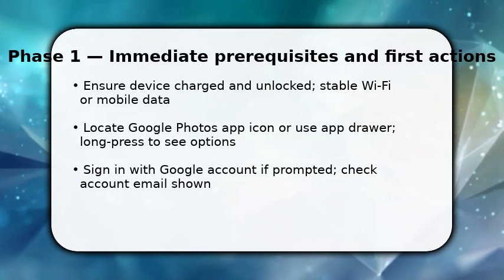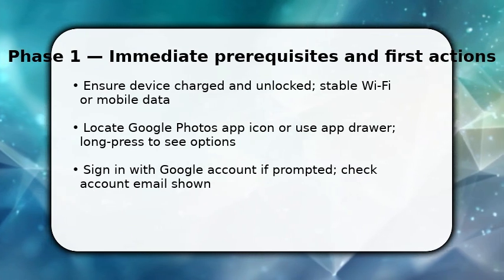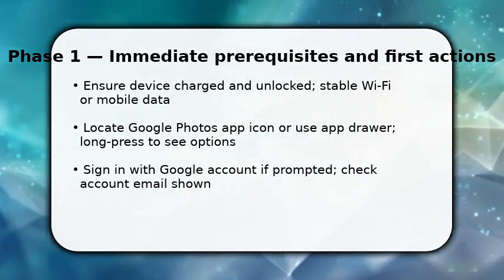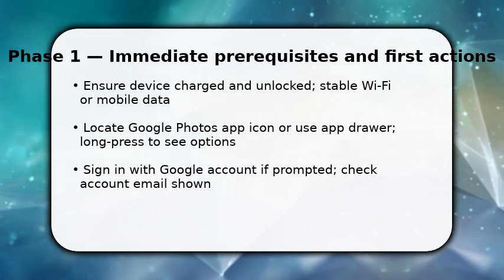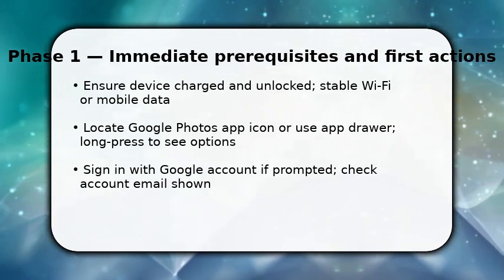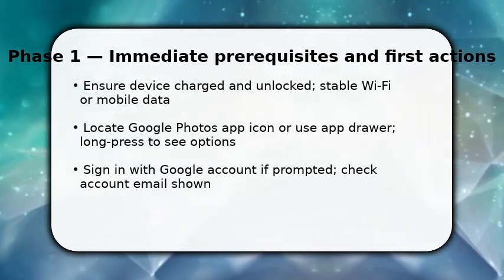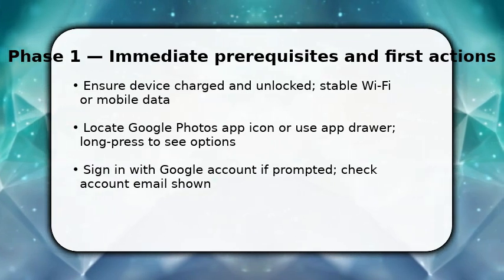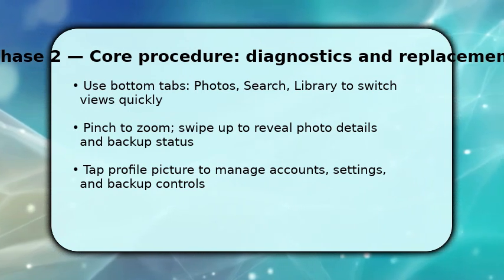How to Open Google Photos in Mobile - Step by Step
How to Open Google Photos in Mobile - Step by Step | 🔒 Surfshark VPN Deal — Stay private and secure. $1.99/mo + 3 Months Free ▸

Discover the simple steps to access Google Photos on your mobile device. This video guide takes you through each stage, from downloading the app if needed, signing in with your account details, navigating menus, and finally opening up your photo library for easy browsing.

Google Photos, open photos, mobile access, step by step instructions, navigate Google Photos, download app, sign in to mobile device, photo gallery viewing